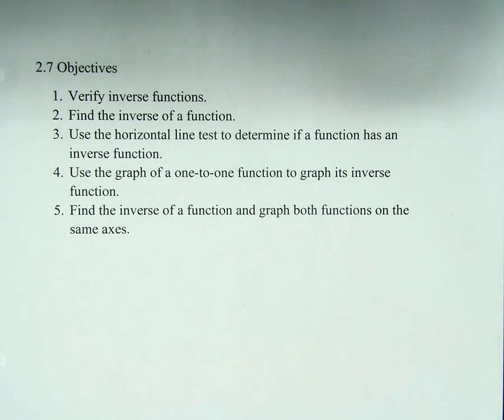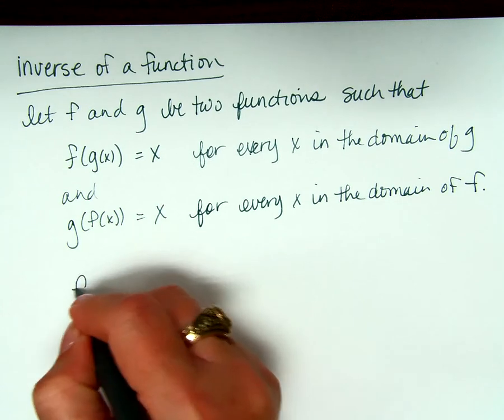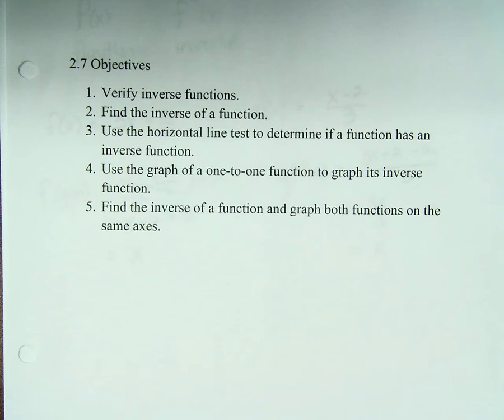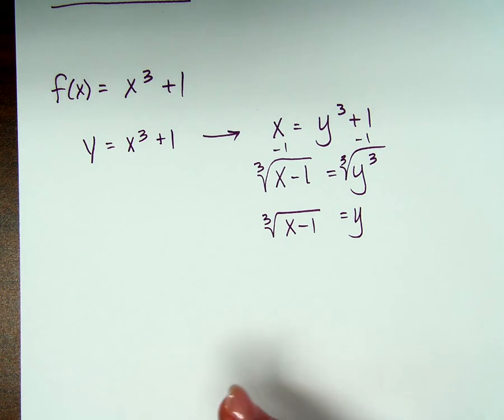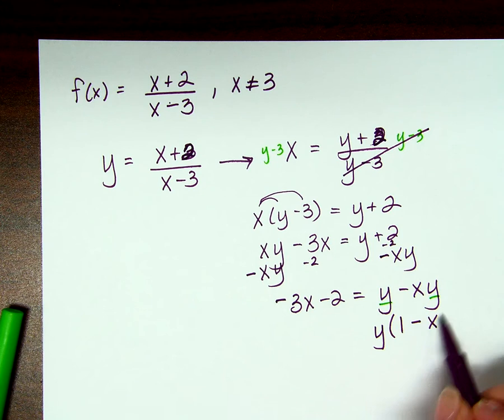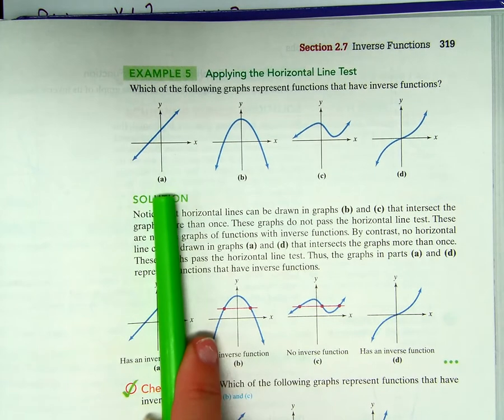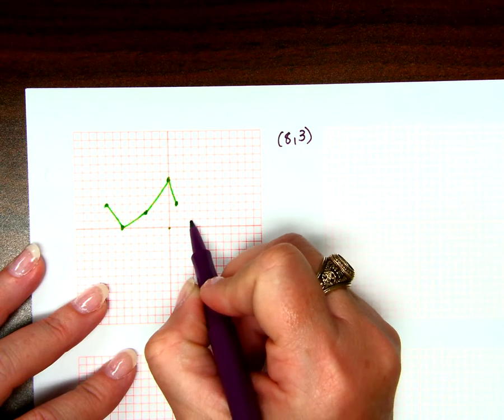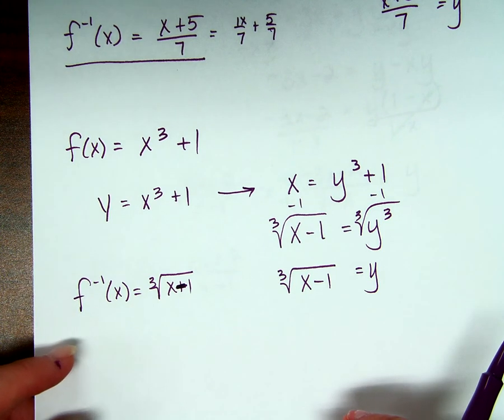2 7 inverse functions